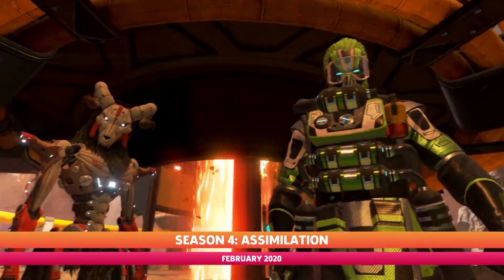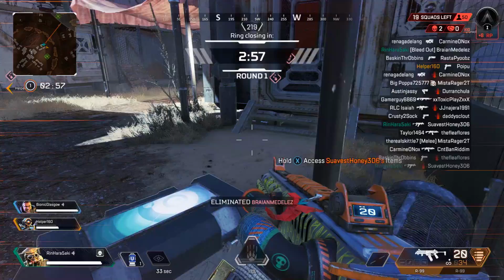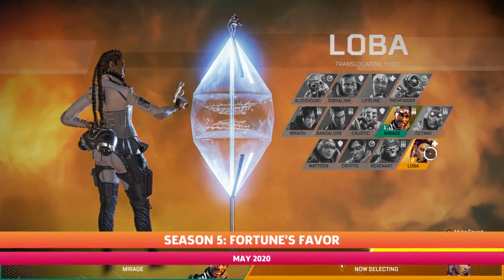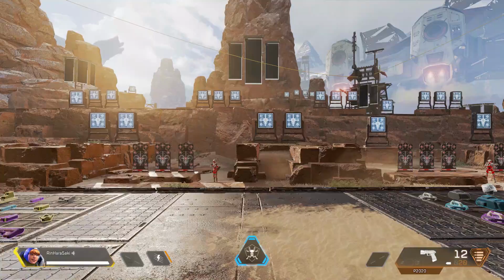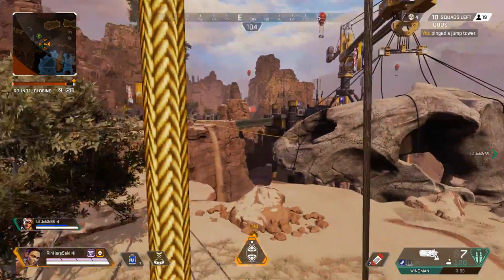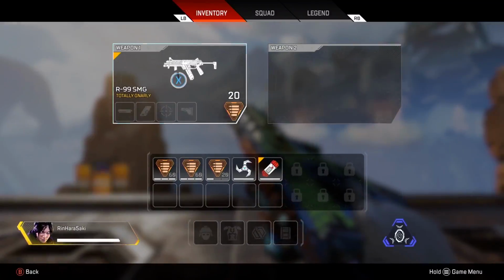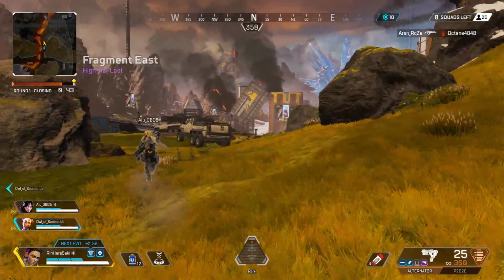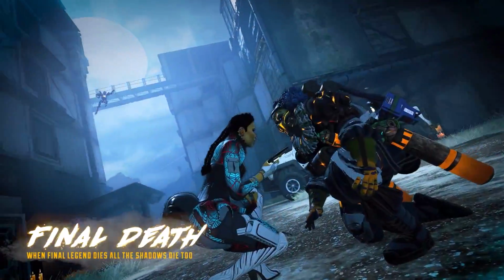Year 2 Of Apex Legends: Highs, Lows, And Biggest Changes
Apex Legends had a transformative second year--four new characters, two new weapons, a third map, and more balancing adjustments than we can possibly list. But we can at least go over the big stuff.

In the video above, Jordan Ramée details Apex Legends' highs, lows, and biggest changes during the battle royale game's second year. That's everything major that occurred during Season 4: Assimilation, Season 5: Fortune's Favor, Season 6: Boosted, and Season 7: Ascension.

During that time, Apex Legends saw the addition of playable characters Revenant, Loba, Rampart, and Horizon, as well as the Sentinel sniper rifle and the Volt submachine gun. How players both fought one another and managed their loot also changed as new items like Evo Shields, Mobile Respawn Beacons, and Replicators were added throughout the year.

It's a great time to jump back into Apex Legends as Season 8: Mayhem has begun. Season 8 kicks off Apex Legends' third year with a bang, adding playable character Fuse, the 30-30 Repeater, and quite a few welcome map changes to Kings Canyon.